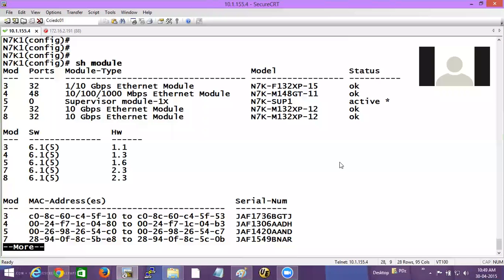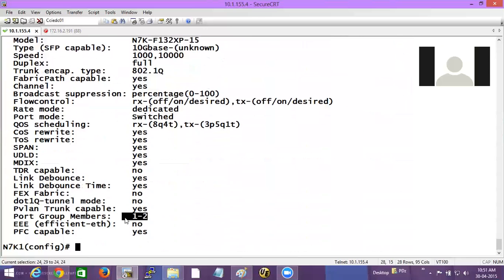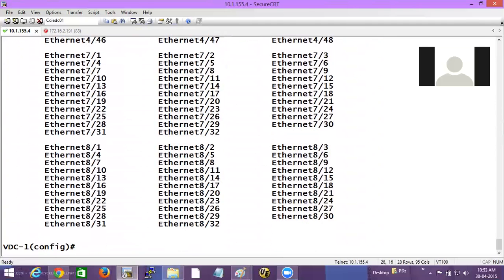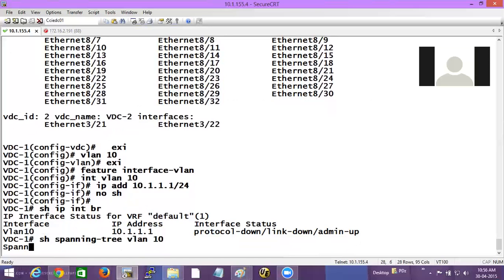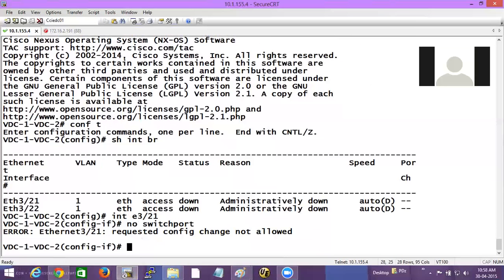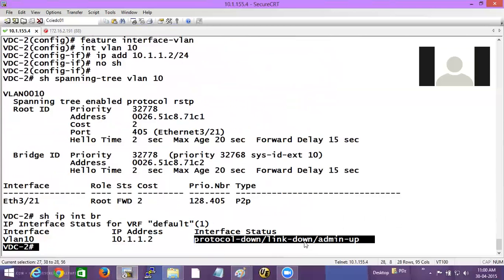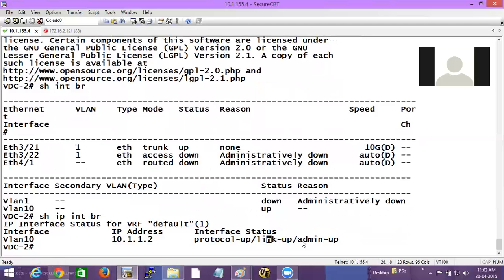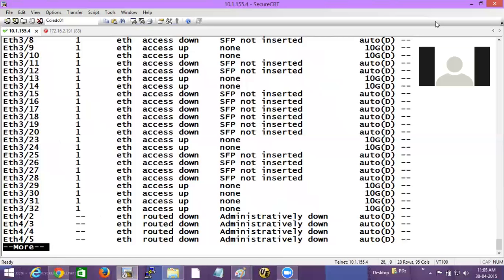Cisco Nexus VDC Lab Practical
Cisco Nexus VDC Lab practical -Deep dive in-depth learning by NETWORKERS HOME Senior Instructor

Find more about our Data center training programs